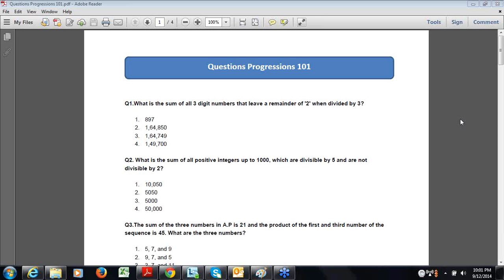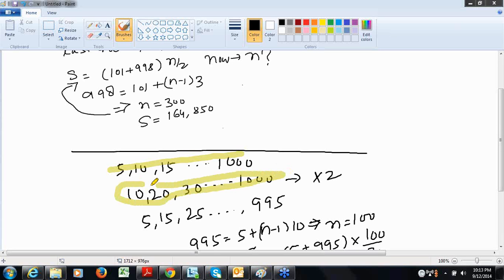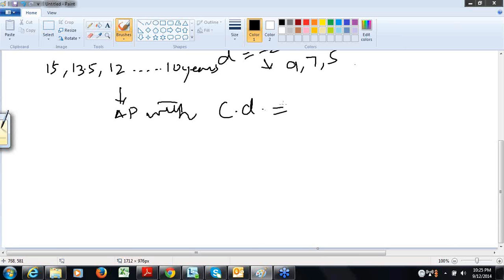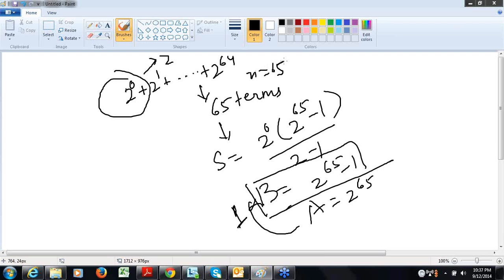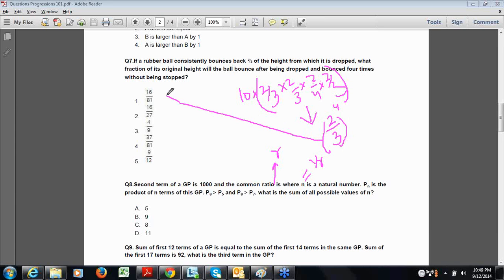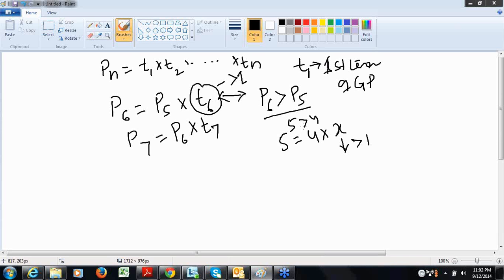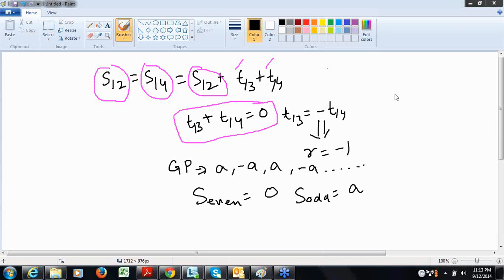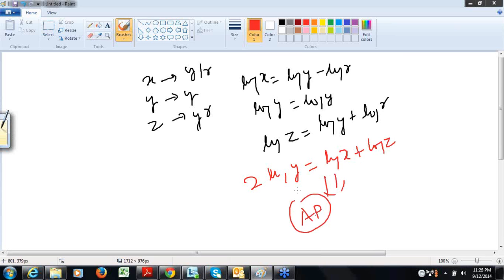2014 09 12 22 01 Online Class Progressions SNAP XAT IIFT NMATRajeev Sir,NITIE